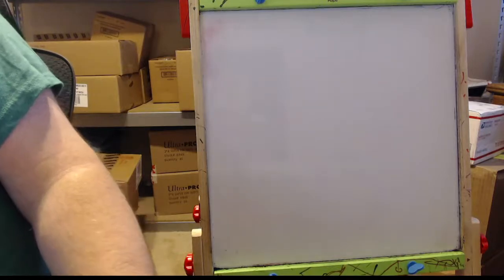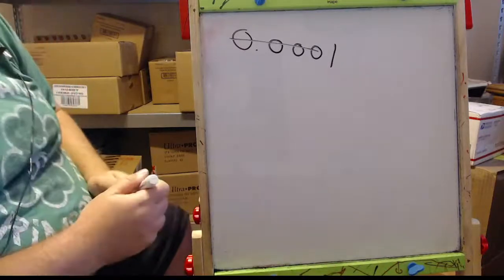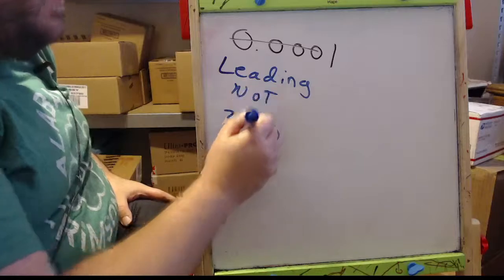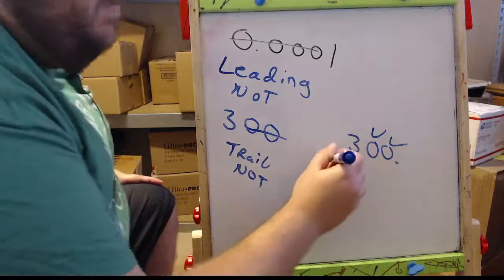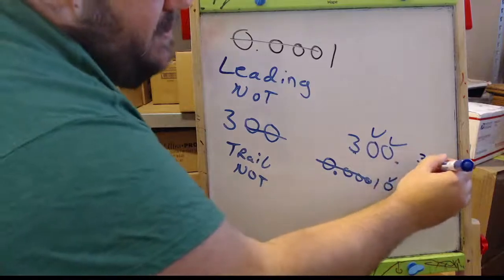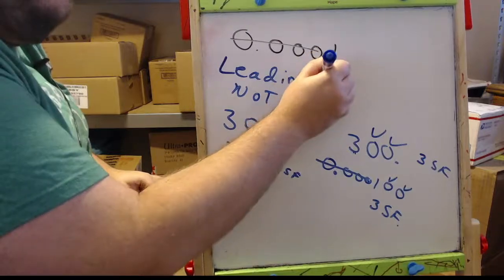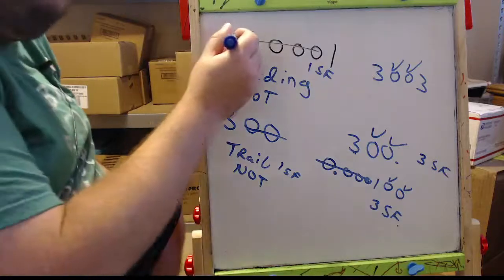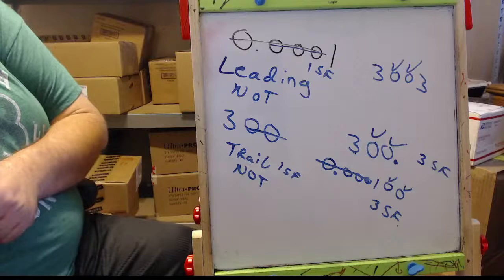MATH 104: Math for the Hospitality Ind Live Stream